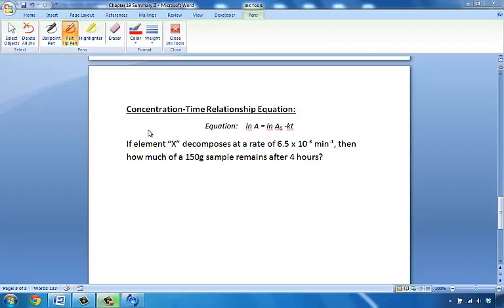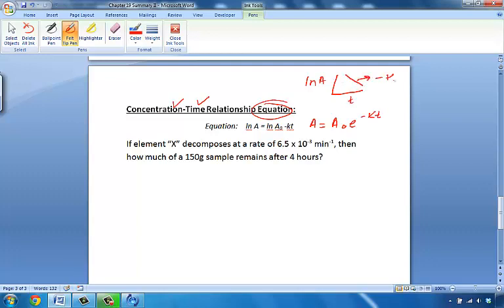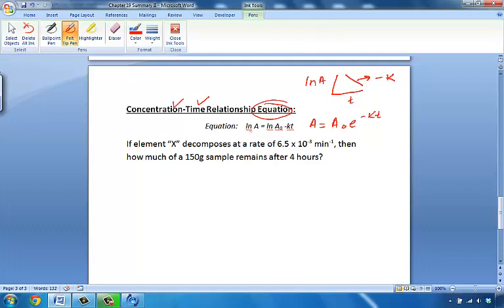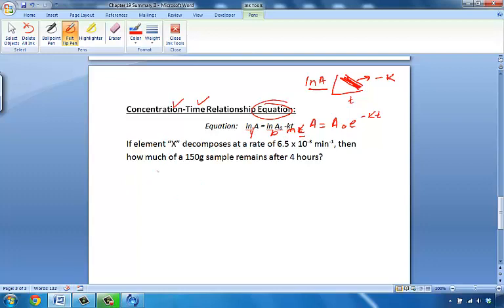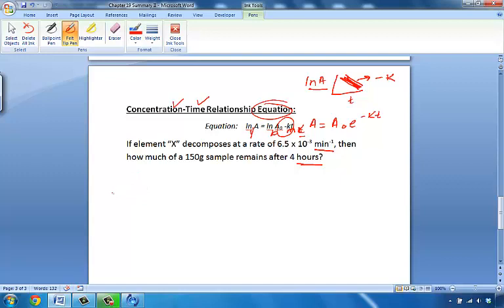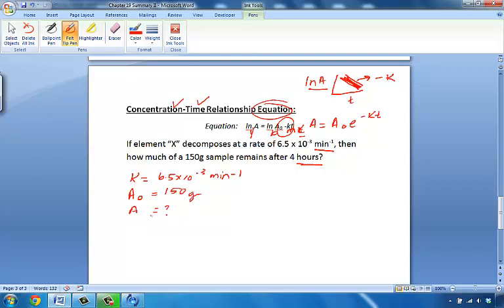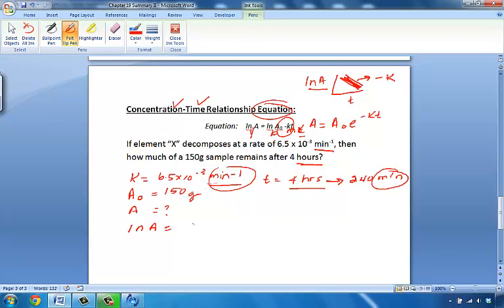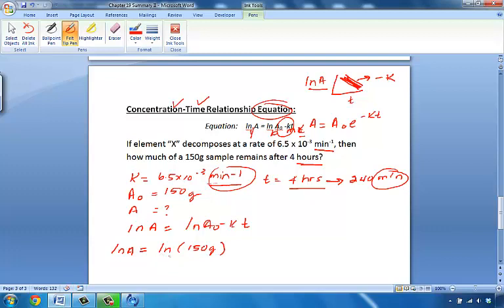Concentration Time Calculations + Example 2/2